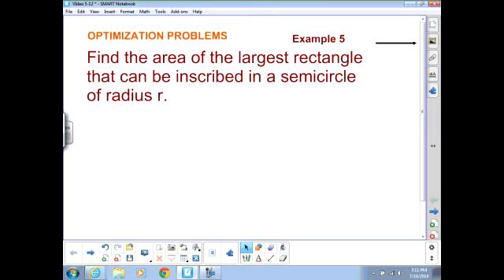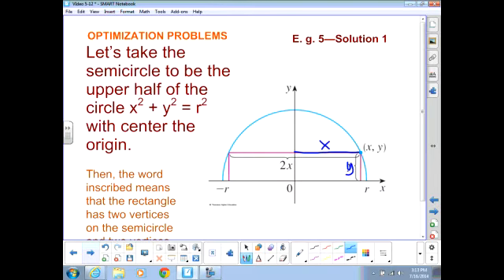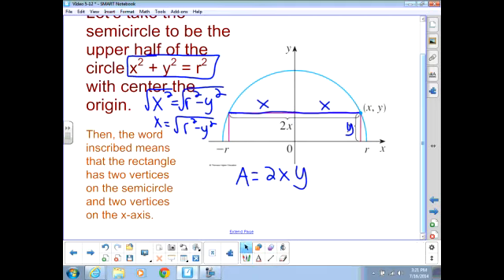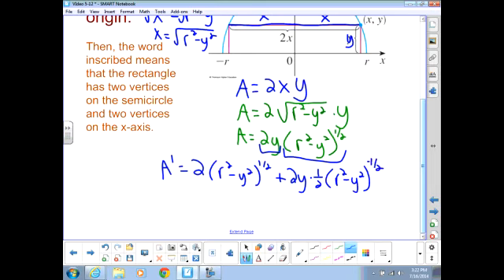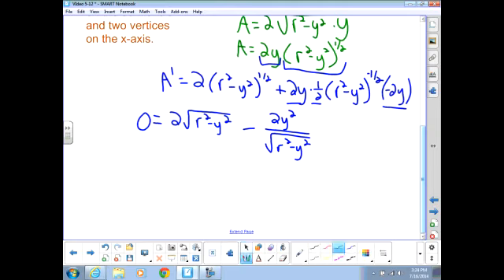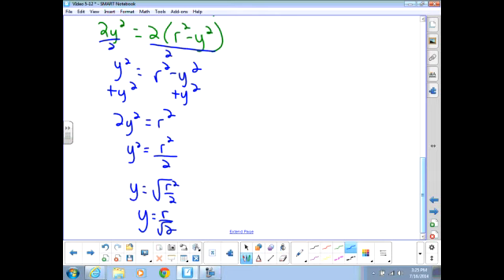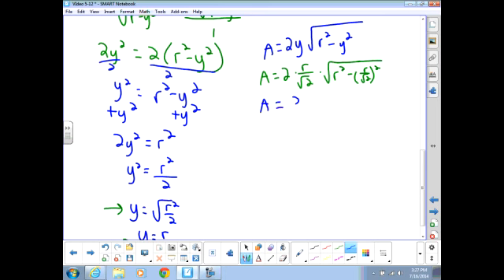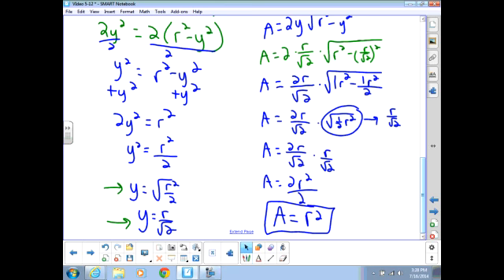SC Video 5-12